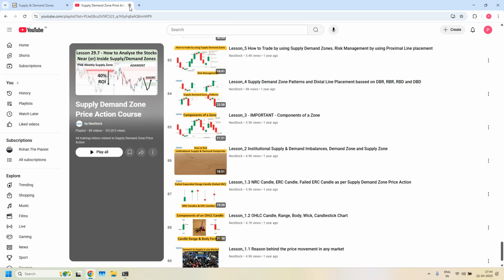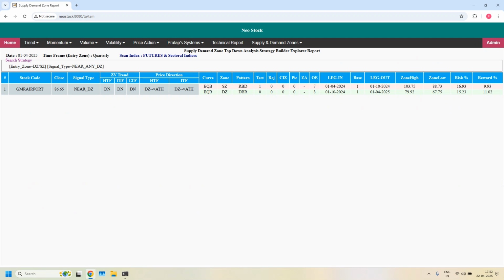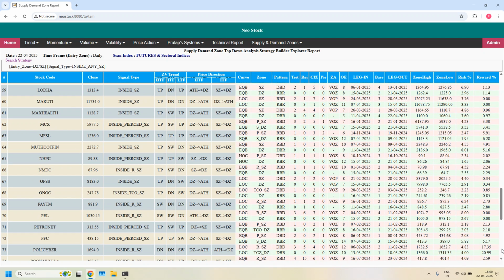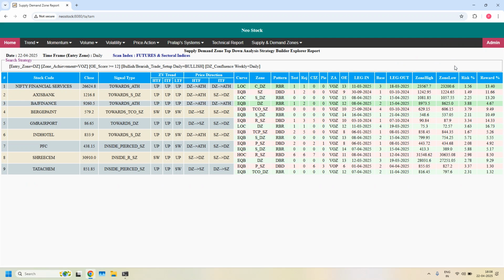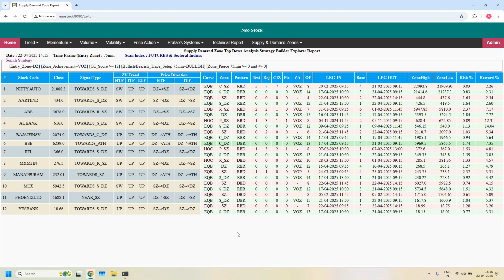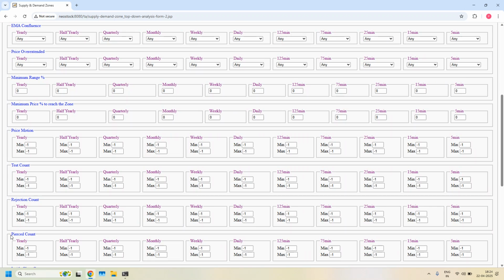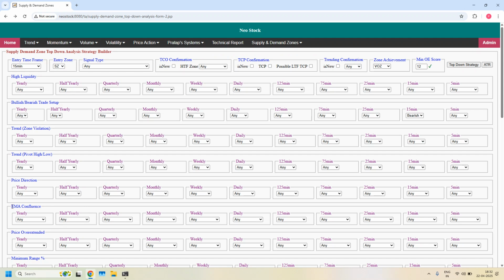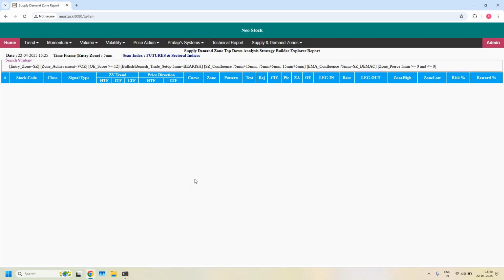NeoStock Supply Demand Zone Reports (22-Apr-2025)